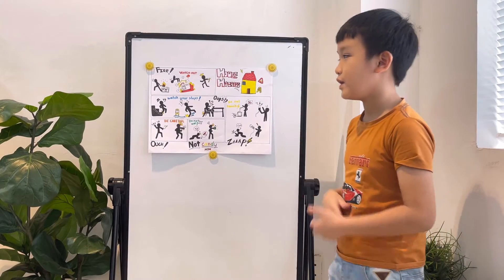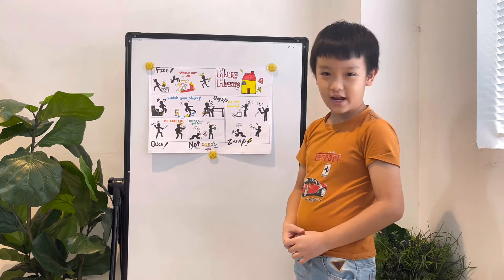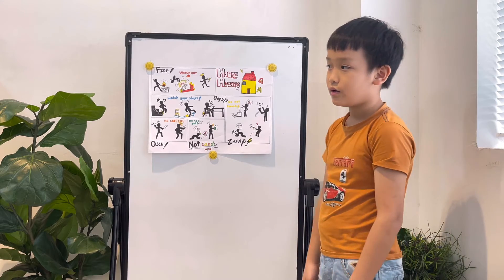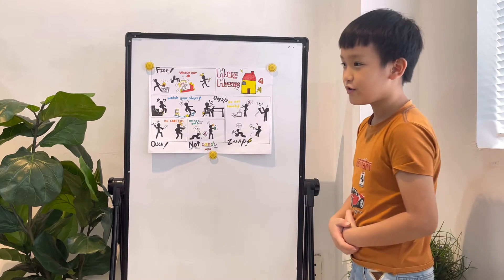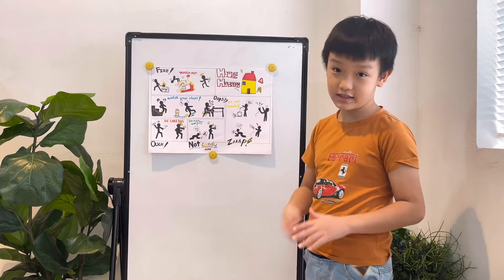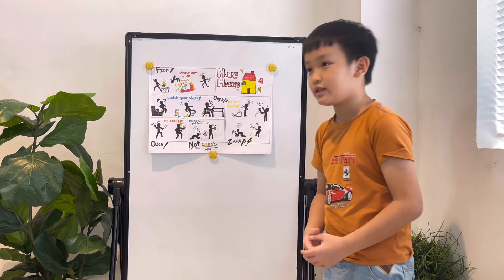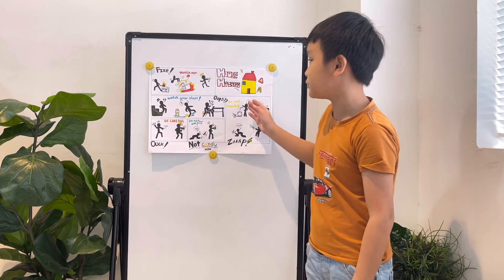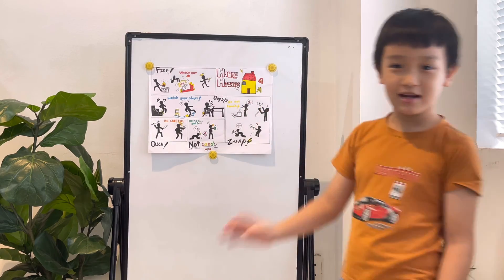ngày 31 tháng 7, 2021